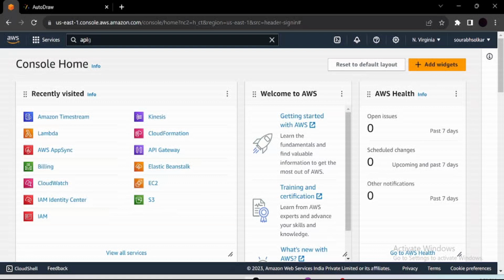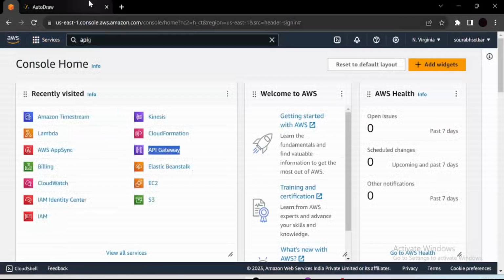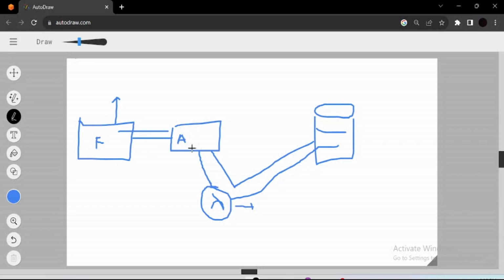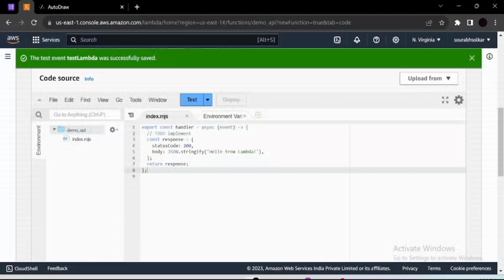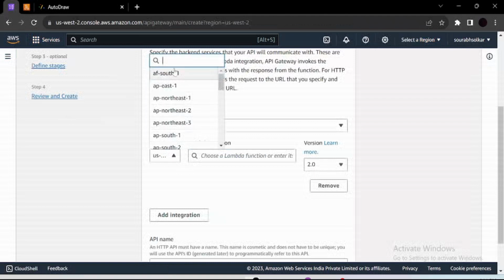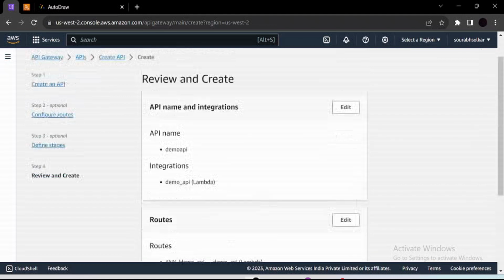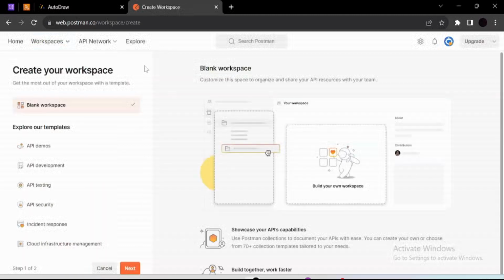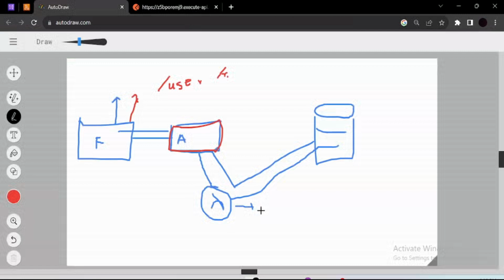AWS Api Getway - Setup First API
This video will explain how we can set up our first API using Amazon API Gateway, this is a basic introduction video of Amazon API Gateway with examples. in this video, I have created HTTP/HTTPS API using the AWS lambda function with diagram.